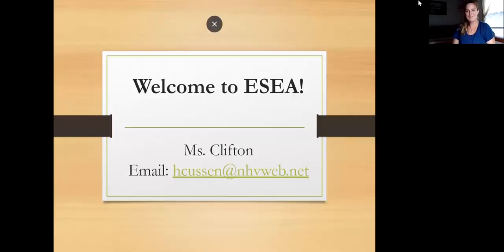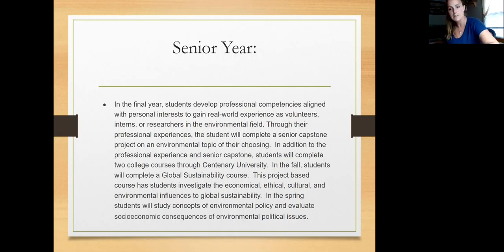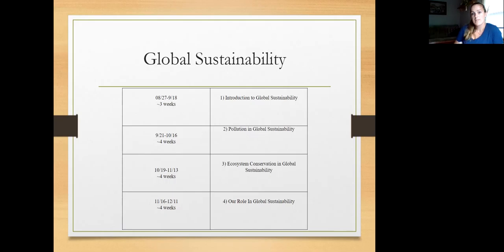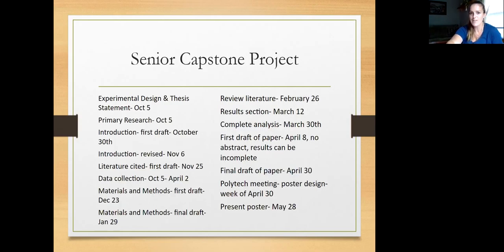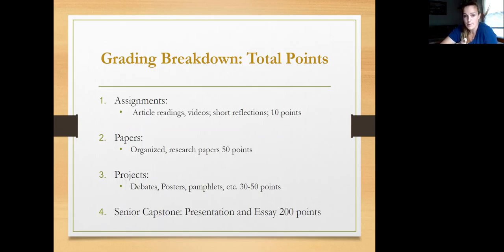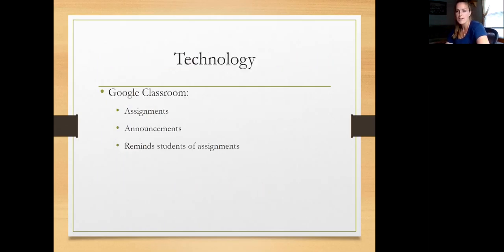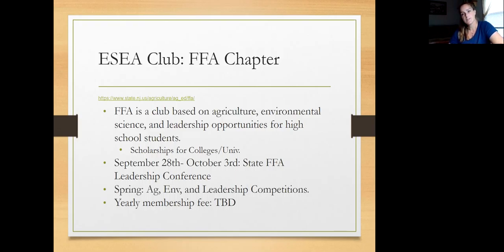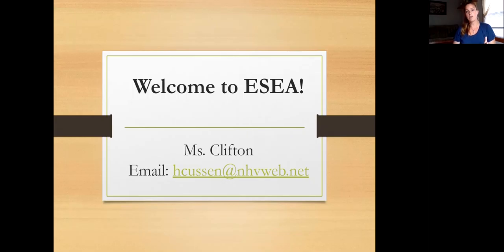ESEA Back To School Night for Seniors